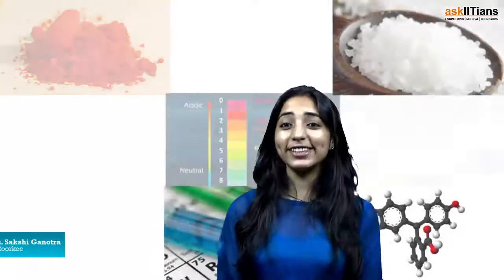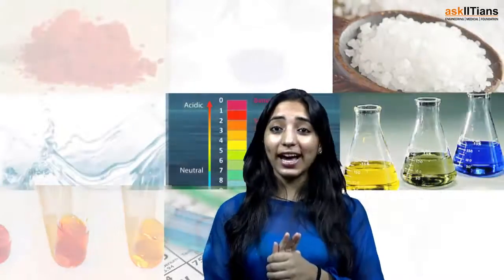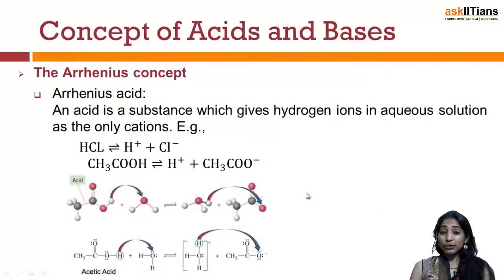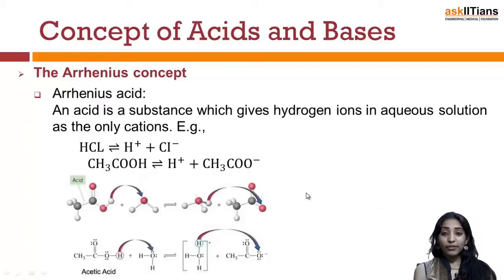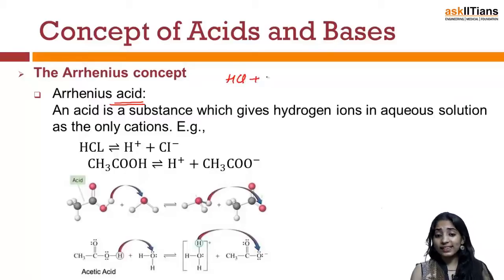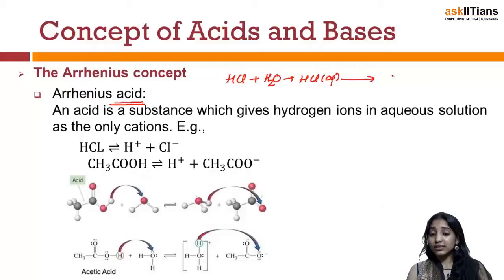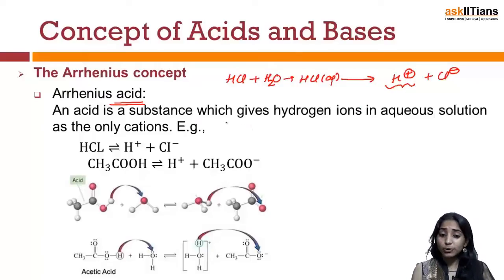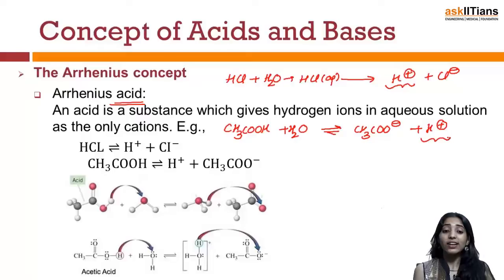Concepts of acids and bases | Chemistry | Class 11 | IIT JEE Main + Advanced | AIPMT | askIITians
Sakshi Ganotra (IIT Roorkee) explained the various concepts of acids and bases proposed by different scientists

Chapter Name -Ionic Equilibrium
Prepared by - Sakshi Ganotra, IIT Roorkee, 2 Years of Exp., Chemistry
This chapter covers Introduction to ionic equilibrium, Arrhenius theory of electrolytic dissociation, Types of electrolytes, Concepts of acids and bases, Behaviour of acids and bases, Discussion of Leveling solvents, Common ion effect and Properties of water, Acidity and pH scale, pH calculation of different types of solutions, Relative strength of weak acids and bases, Hydrolysis of salts, Buffer solutions, Discussion of Solubility and the theory of indicators used in the ionic chemistry, IIT JEE Question

Buy this chapter and get all these features in one package:

1 Test paper with Video Solution - To Test your knowledge and to learn as how to answer the questions in exams